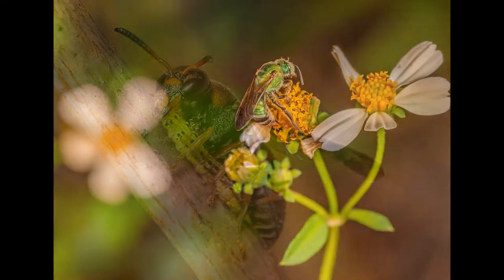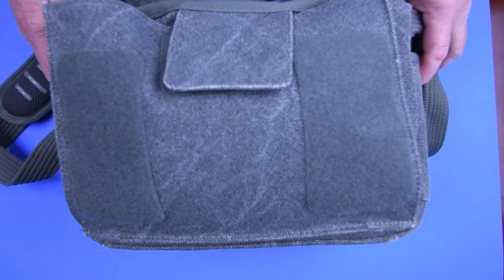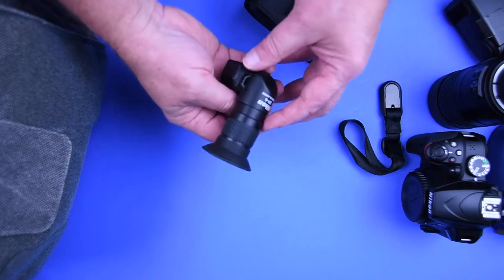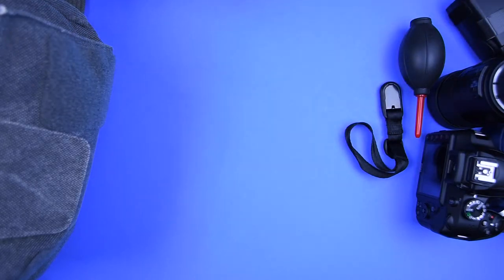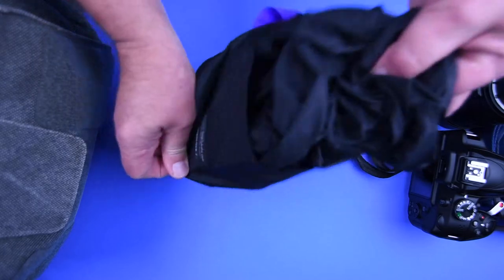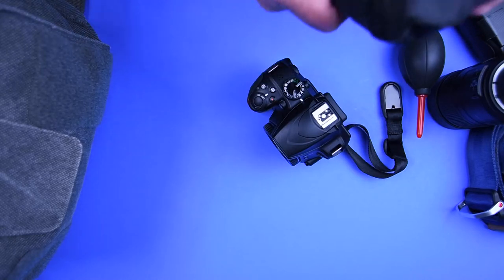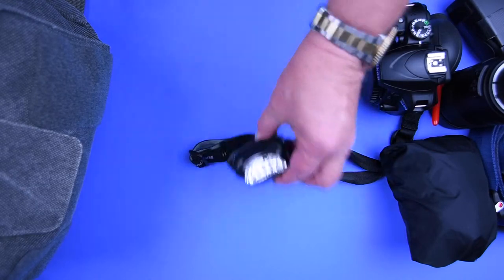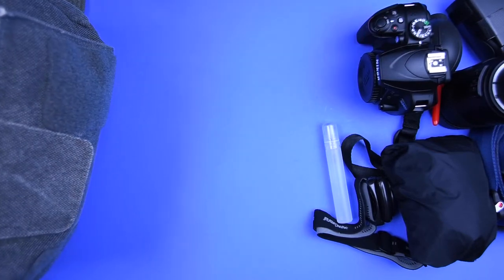Macro photography - basic gear for beginners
A brief overview of the basic equipment you will need to stuff in the camera bag if you are planning to try your hand at macro photography. This is the first in a three part series of videos that will also cover modifying your existing equipment for macro on a budget and basic lighting and flash considerations. Meant primarily for folks who are just getting started with macro, but a good review for the rest of the planet as well. Hope you like it!